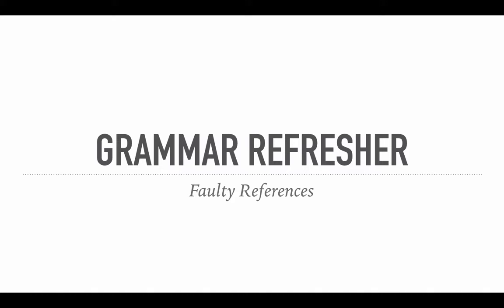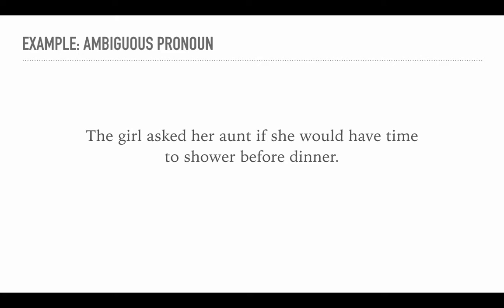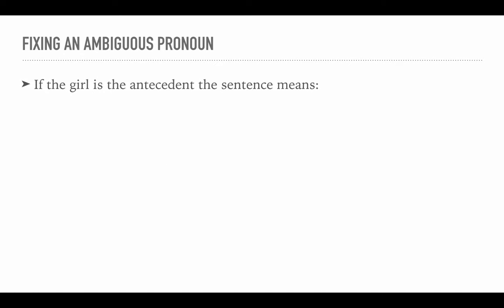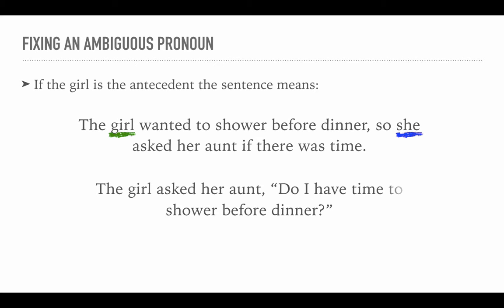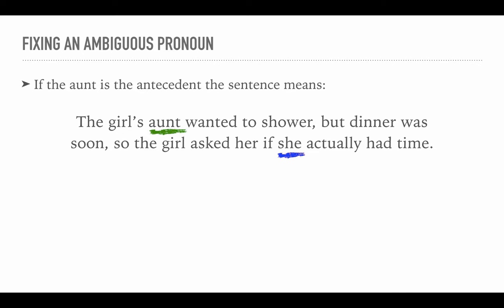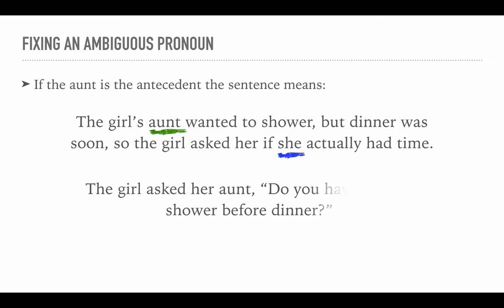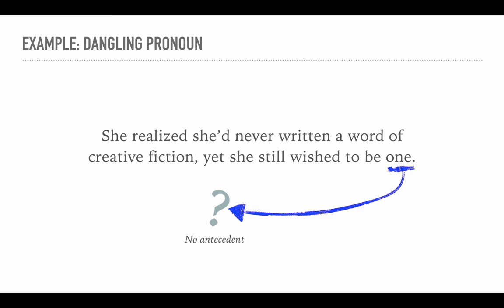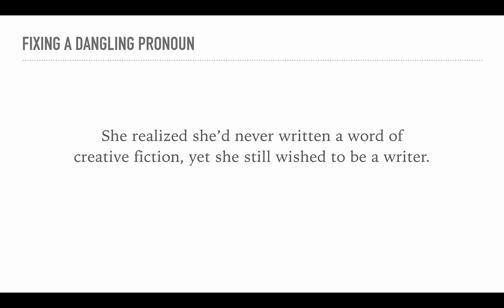Grammar Refresher Workshop: Faulty References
Sample Lesson